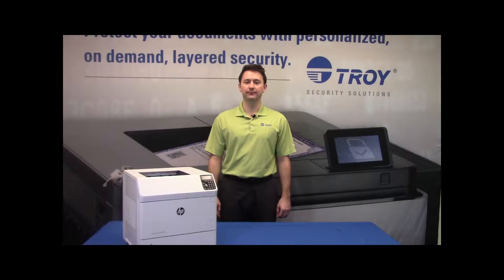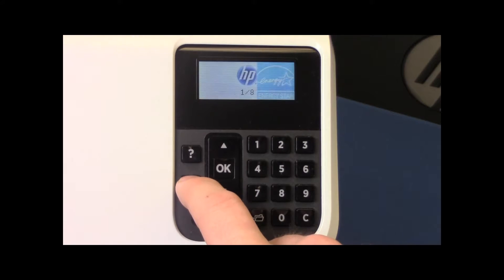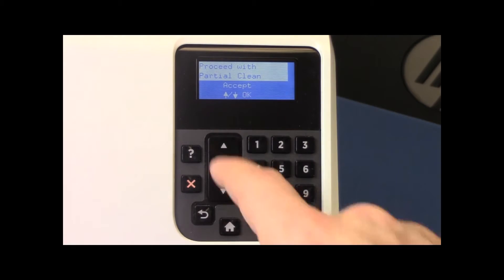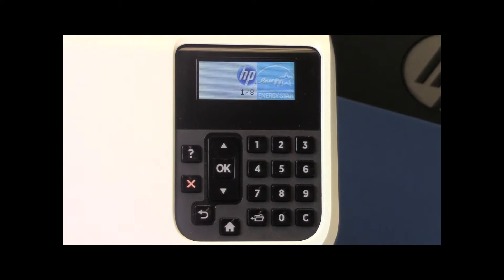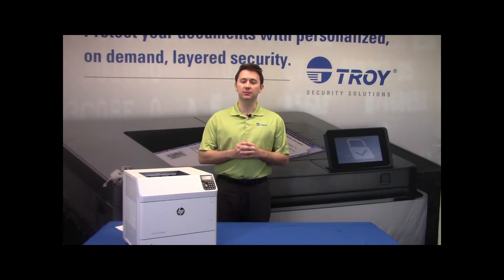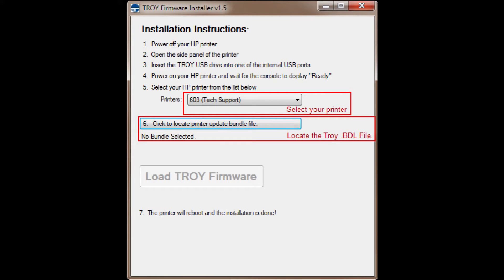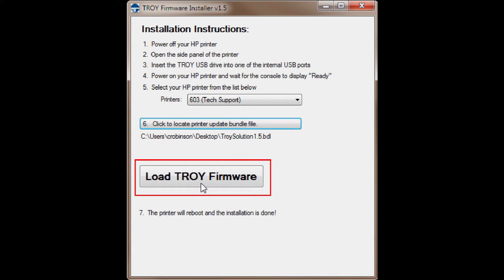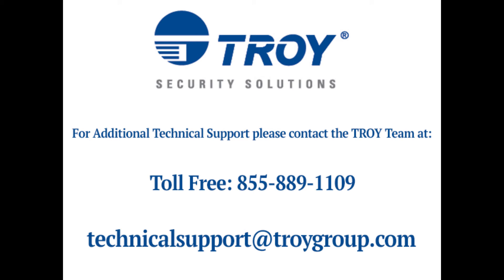TROY M604 M605 M606 Printer Partial Clean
The Partial Clean option erases all partitions and data on the disk drive, except for the firmware repository where a backup copy of the firmware file is stored. This allows the disk drive to be reformatted without having to download a firmware upgrade file to return the product to a bootable state.